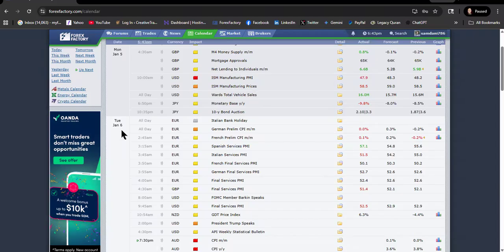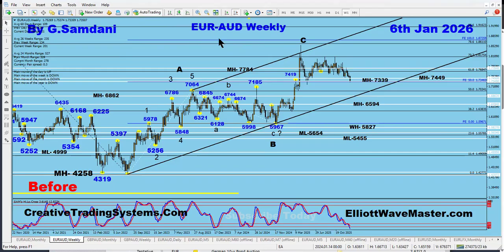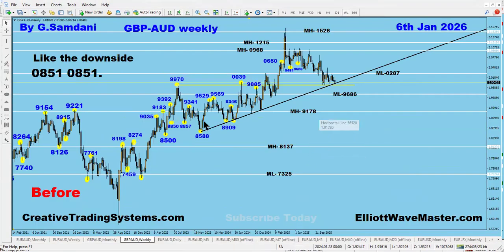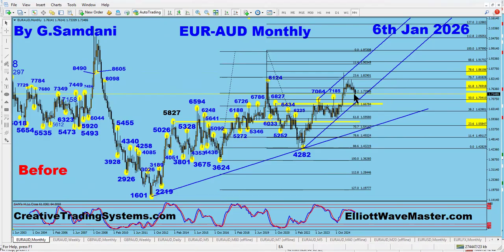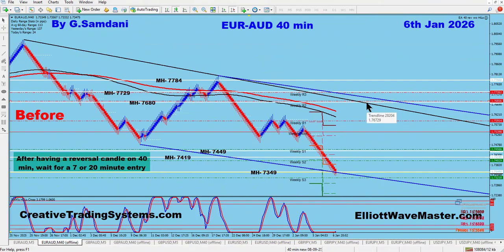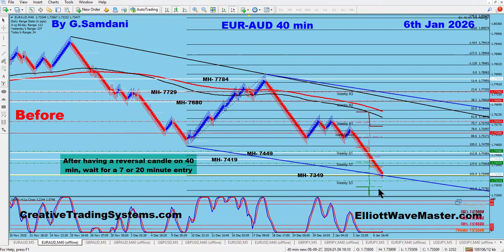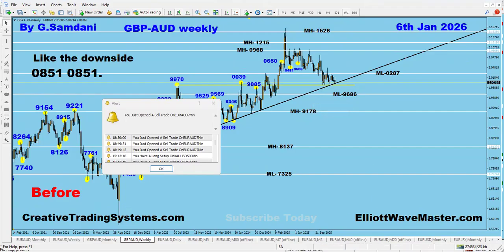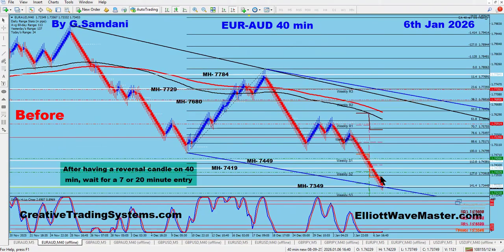EUR-AUD and GBP-AUD technical Analysis Just Before The AUD RED News. 01-06-26